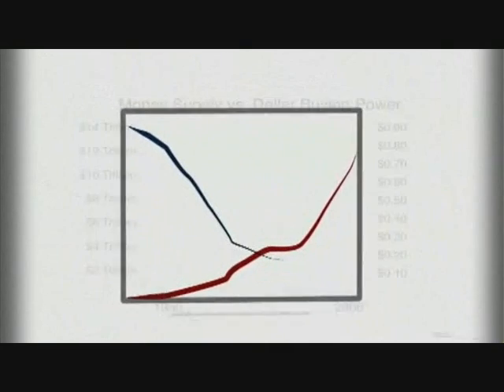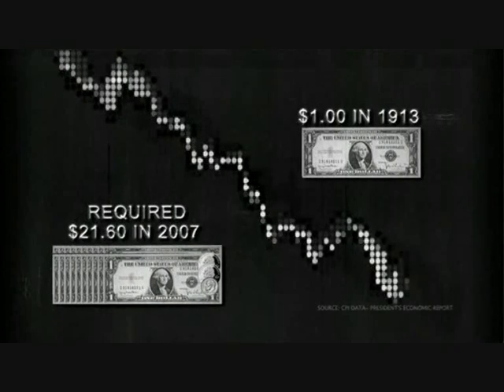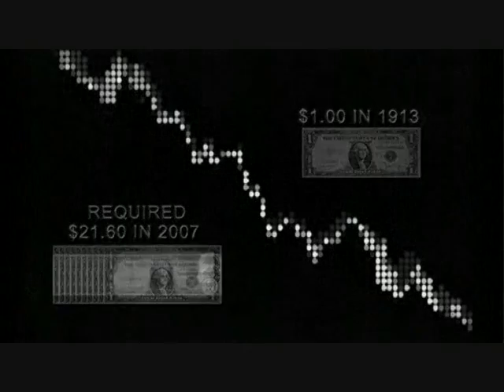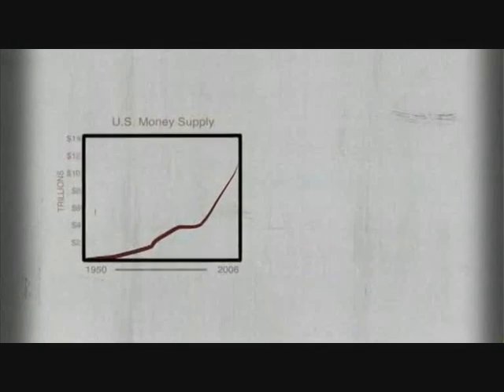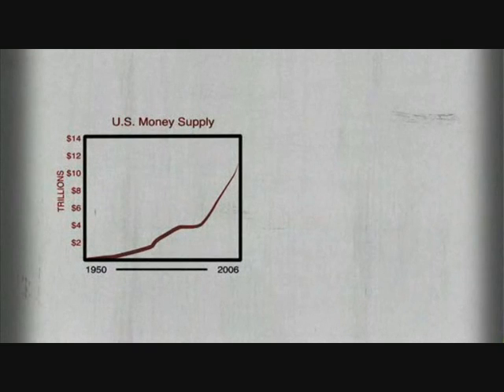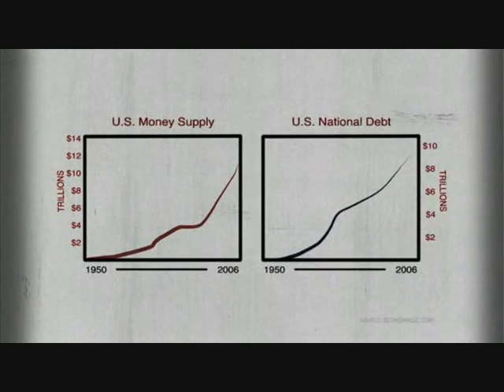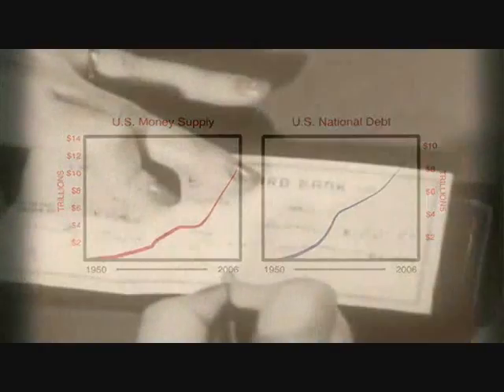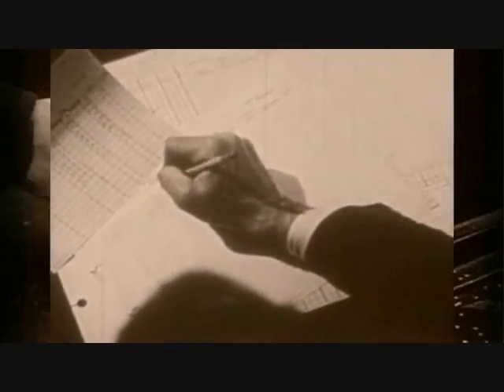Why Quantitative Easing does not work ?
And yet, nobody says, where does it come from? And what do -- what is the advice that you generally get? And that is, inflate the currency. They don't say, inflate the currency. They don't say, debase the currency. They don't say, devalue the currency. They don't say cheat the people who are saved. They say, lower the interest rate. But they never ask you, and I don't hear you say too often, the only way I can lower interest rates is I have to create more money. I have to lower the discount rate. I have to make it generous. I have to increase reserves. I have to lower the interest rates and fix the interest rates, overnight rates.